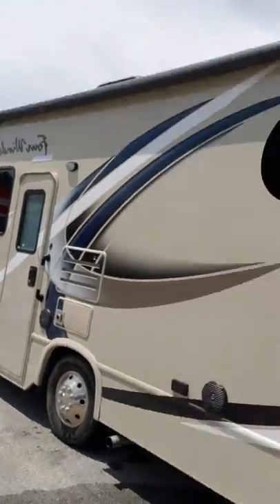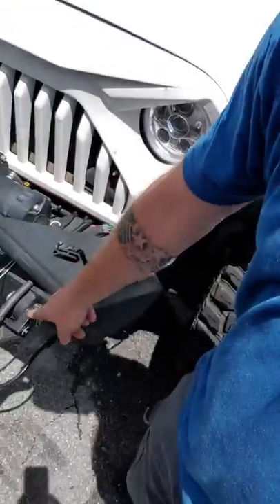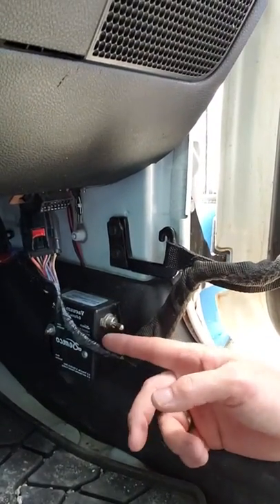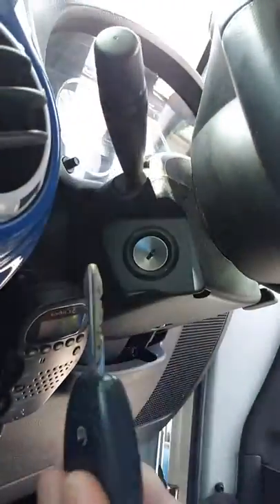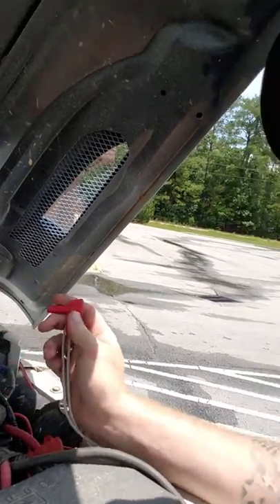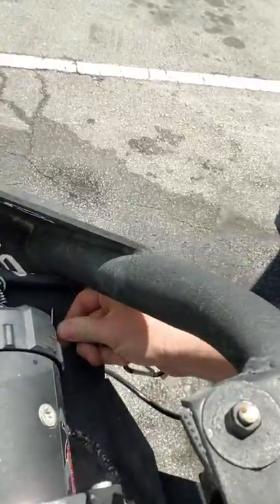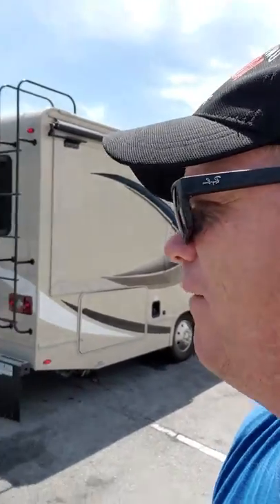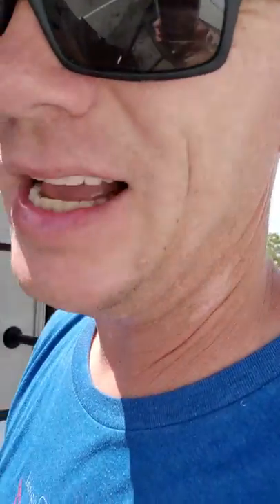Flat towing a lifted Jeep.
Blue Ox, Stay-in-play, Demco, Flat Tow Jeep with 2.5 lift and 35s